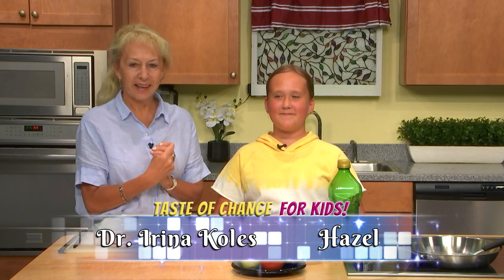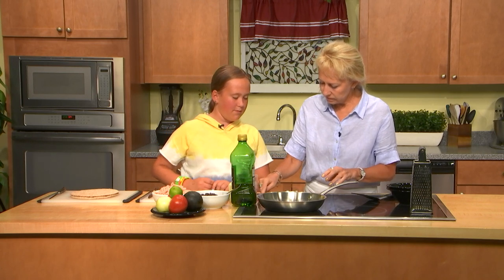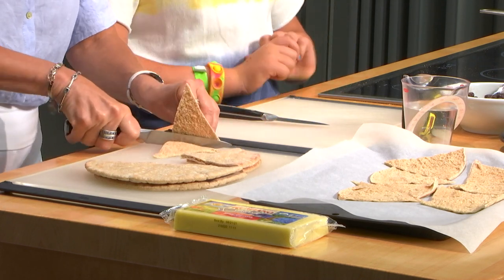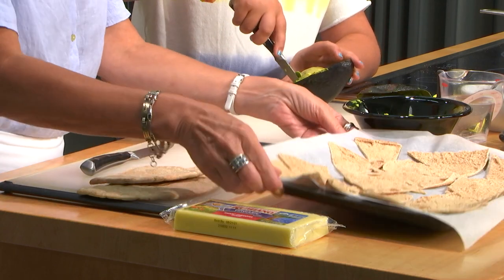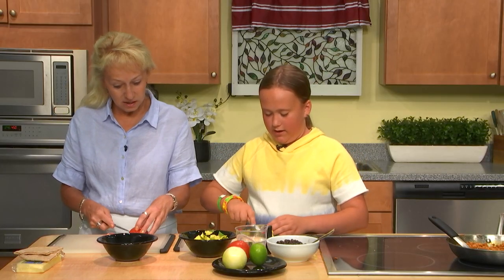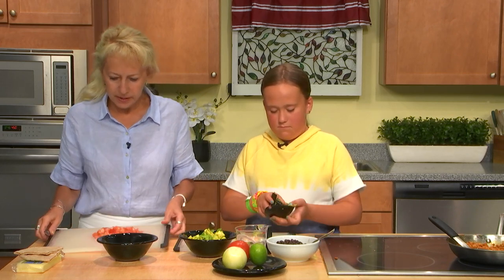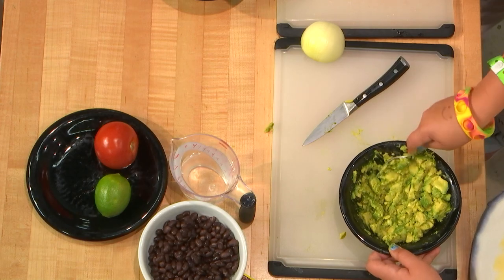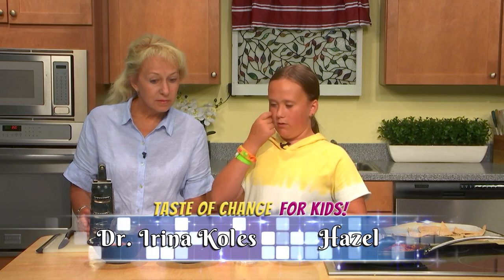NACHOS , GUACAMOLE, and SALSA with Hazel | Taste of Change for KIDS E9 | Healthy nachos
Crusty chips from whole grains pita with freshly made guacamole and tomatoes salsa.